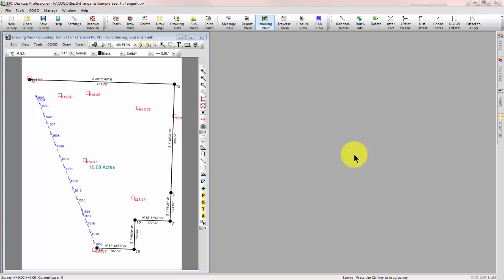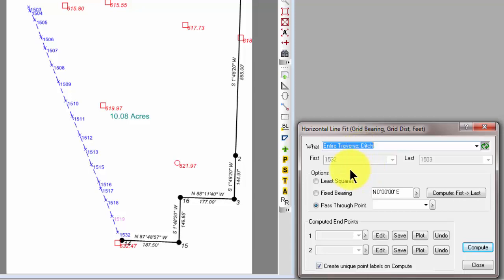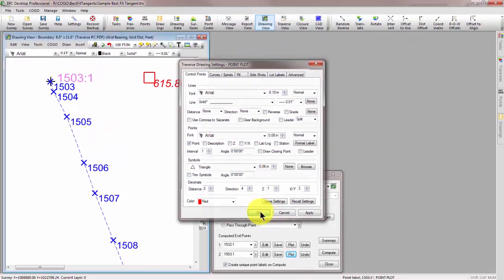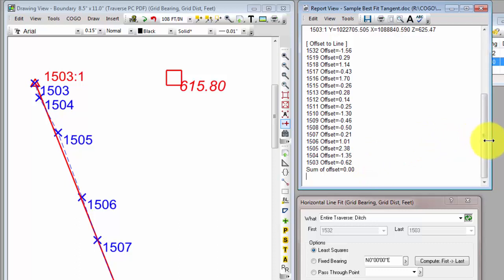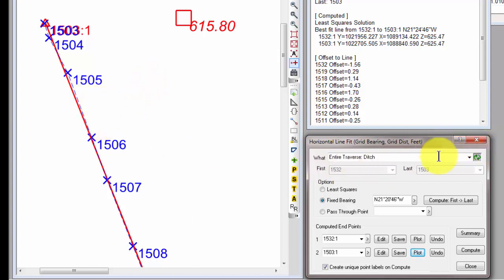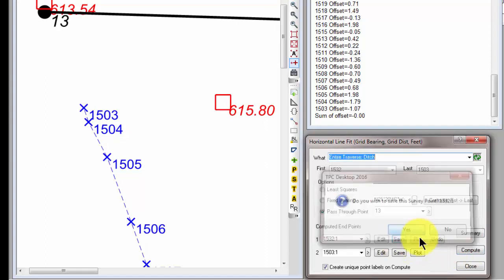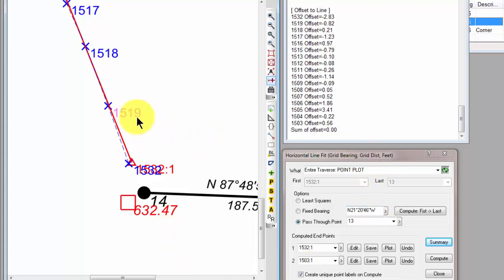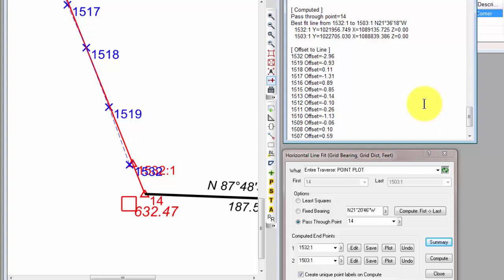COGO: Fit Horizontal Line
Fit a horizontal line to found points using Least Squares, Fixed Bearing or Passing Through a Point